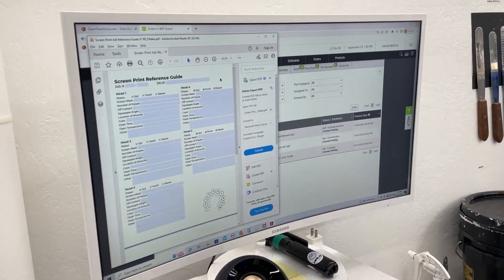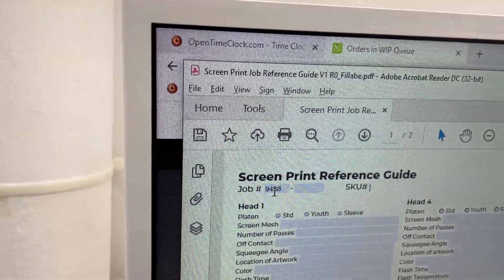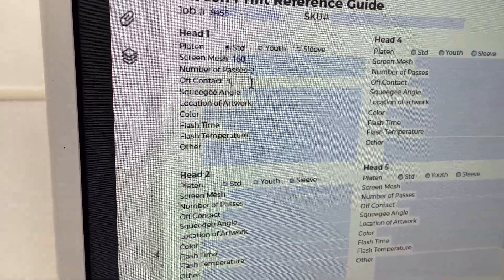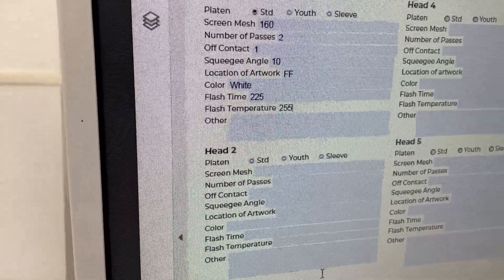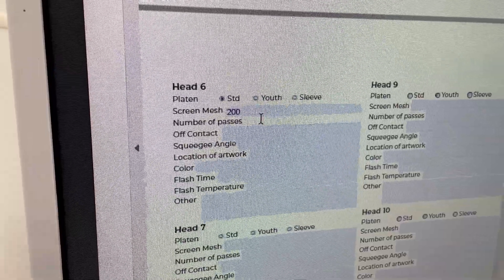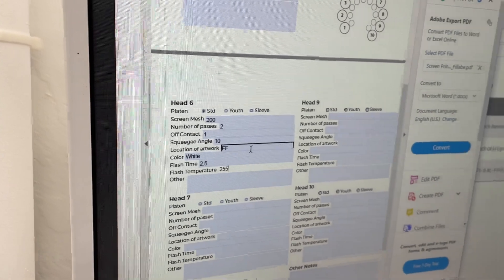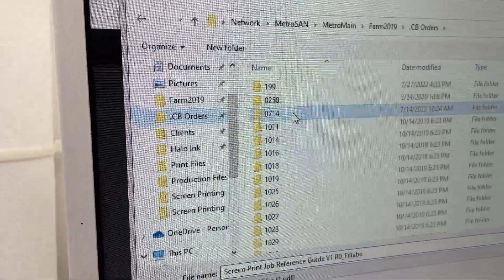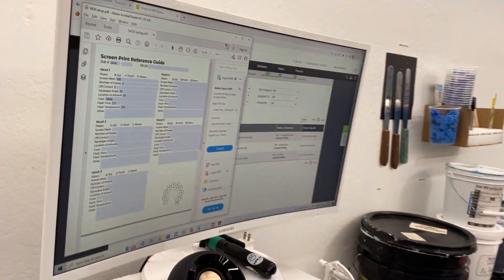Screen Print - Setup - Press setup for future reorders